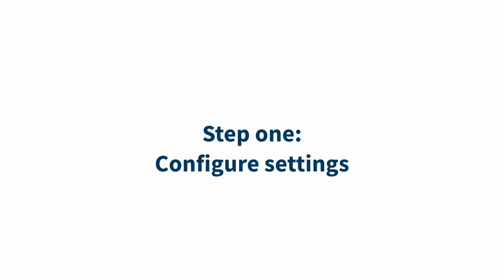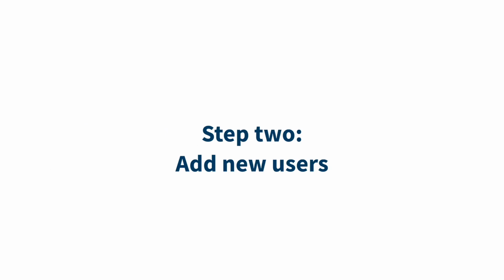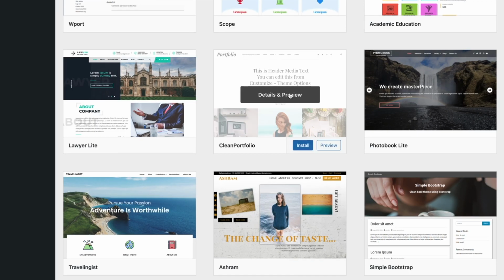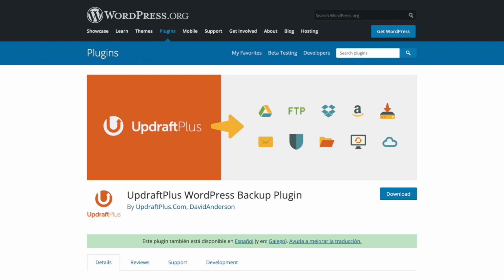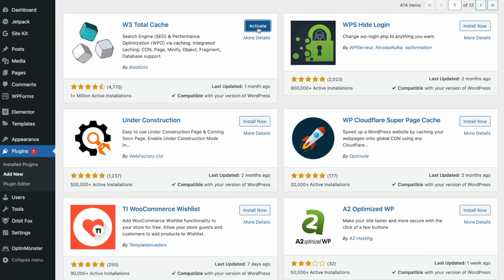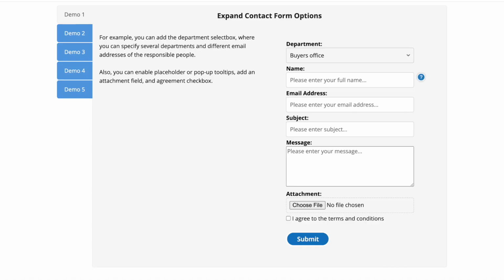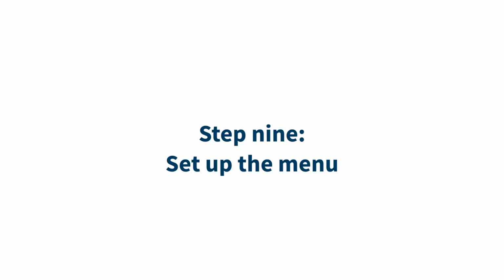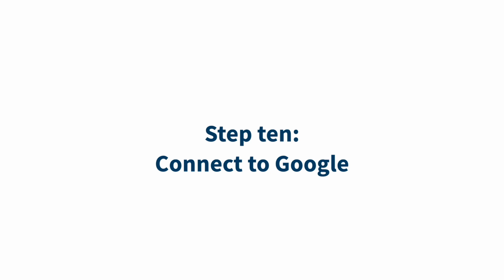How to Customize WordPress in 2021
By the end of this 10-step video, you’ll know how to set up a basic yet fully customized WordPress website.

0:00 - Intro
0:51 - Configure settings
1:58 - Add new users
2:25 - Customize your theme
3:14 - Set up essential plugins
4:11 - Integrate SEO
4:44 - Create content
5:22 - Build a contact form
5:55 - Add widgets
6:22 - Set up menus
7:17 - Connect to Google
7:51 - Wrap up